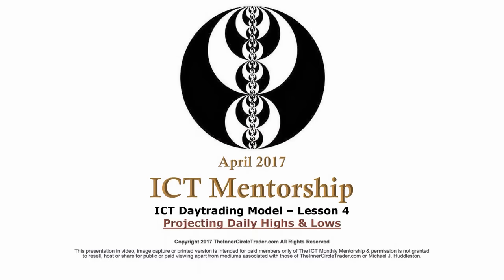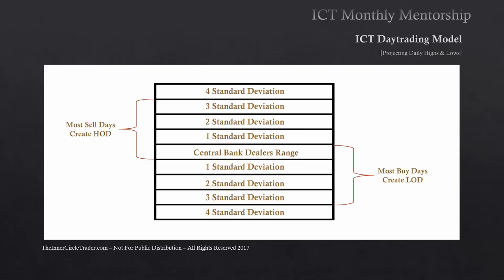ICT Mentorship Core Content - Month 08 - Projecting Daily Highs & Lows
2017 Premium ICT Mentorship Core Content Video Lectures
Audio and visuals are exactly as they were distributed in April 2017.